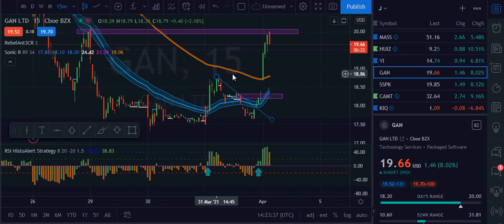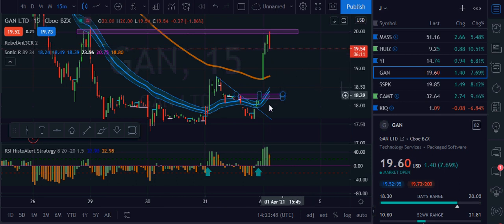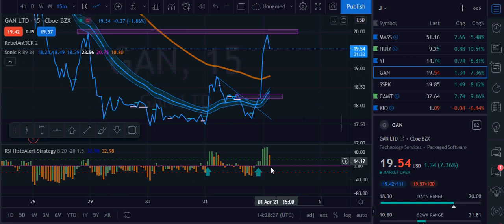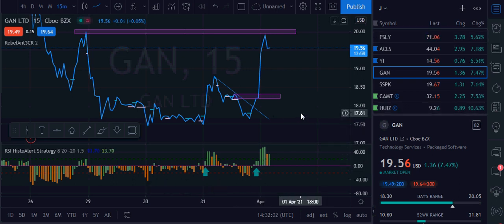Using 15 minute charts to catch stock trades the day before they explode